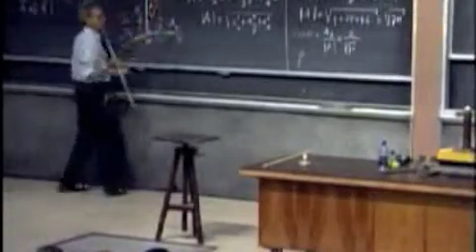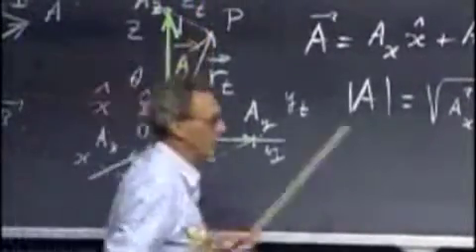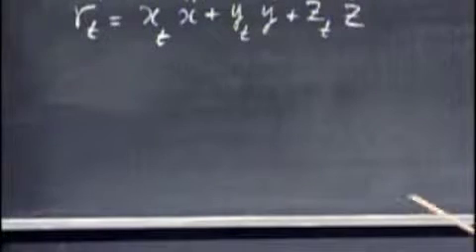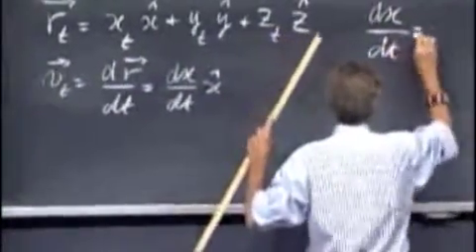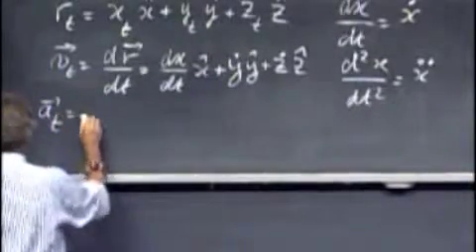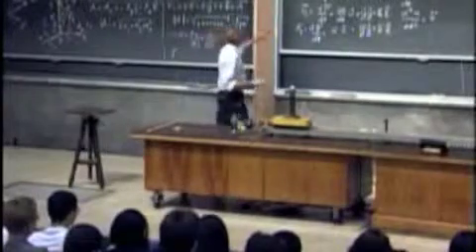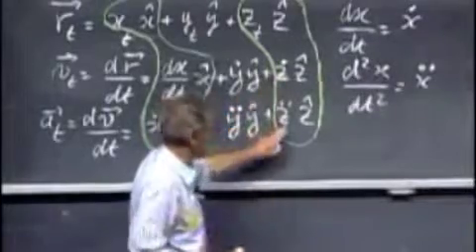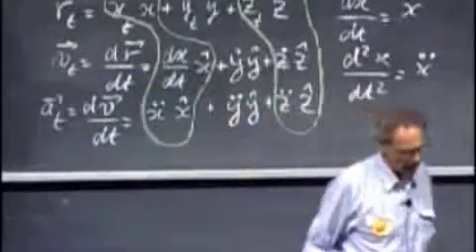Vectors Moving Point